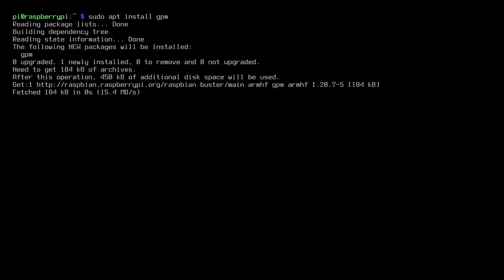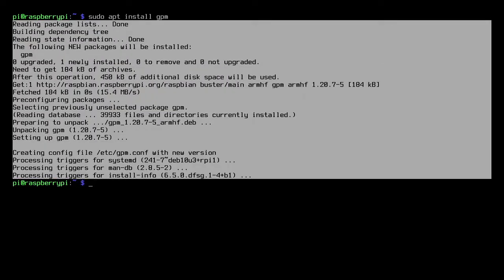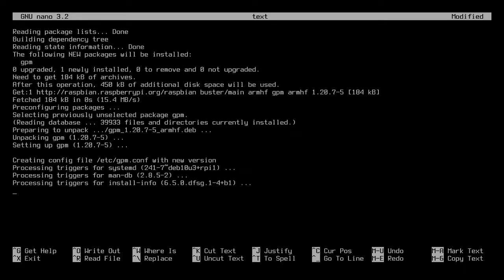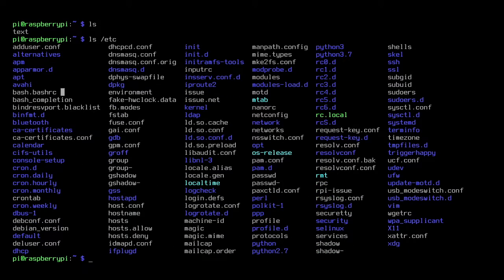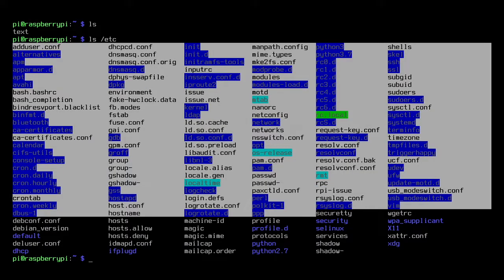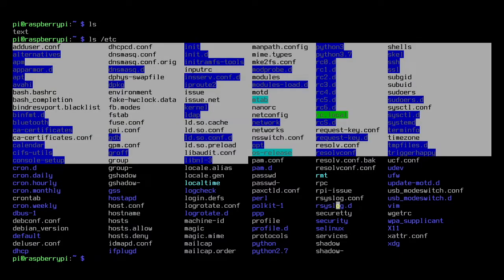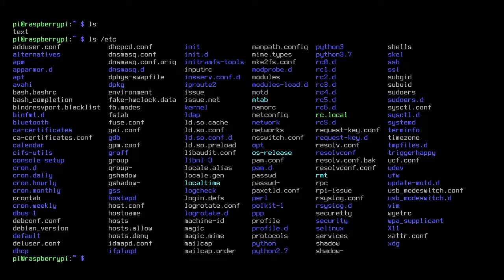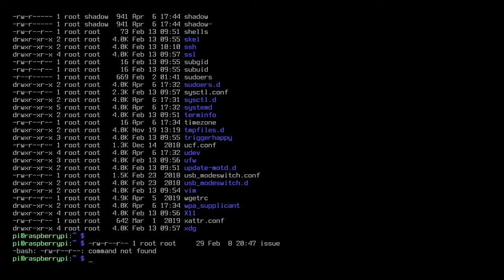Using a Mouse on the Console on a Raspberry Pi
In this video I talk about installing and using the gpm (general purpose mouse) software on a Raspberry Pi for use on the text based console.

ES (similar)
FR (similaire)
IT (simile)
DE (ähnlich)
NL (vergelijkbaar)